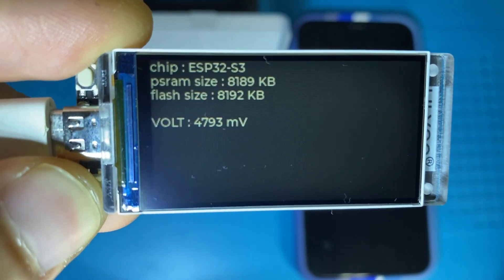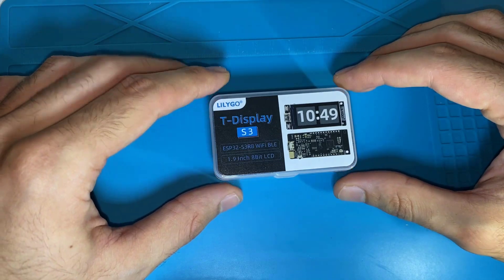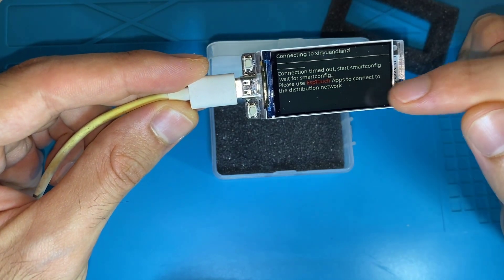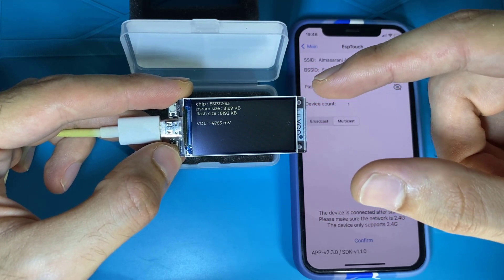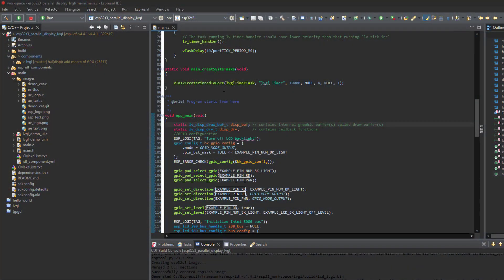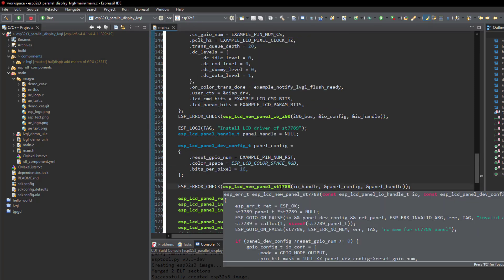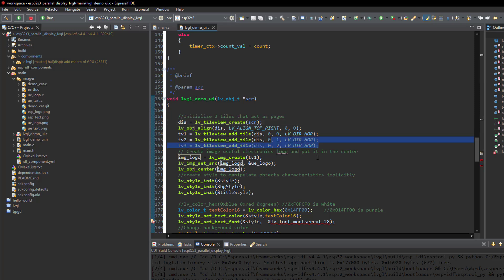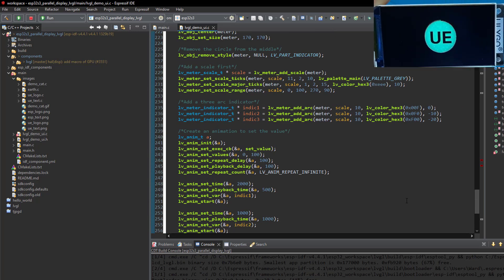ESP32S3 Interfacing 8bit Display Using LVGL and ESP IDF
In this tutorial I am sharing with you guys my experiment with ESP32S3 1.9 inch TFT T-Display development board from Lyligo, where I have managed to integrate LVGL display graphic library with ESP-IDF to build my own simple user interface and share my work on GitHub repository below.

I have also tested the board factory firmware to test the display capabilities.

The implemented code is explained in details. You can use lv_conf.h file as a reference for LVGL library configuration.